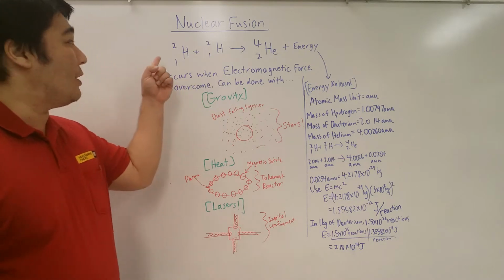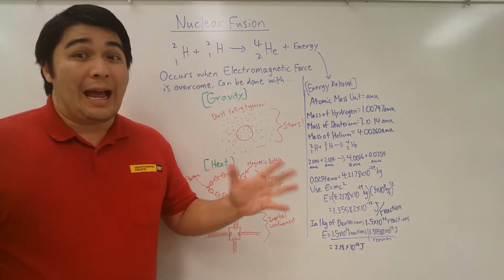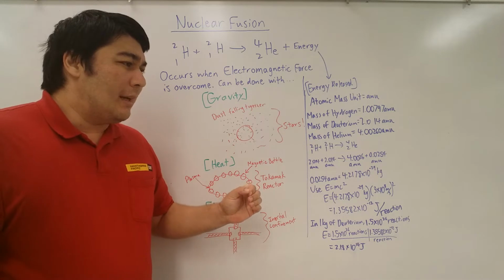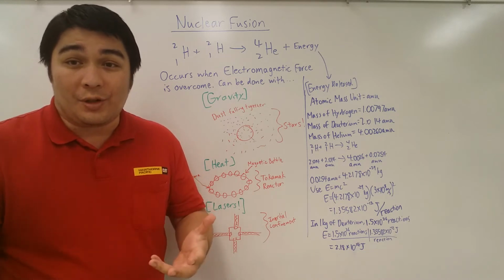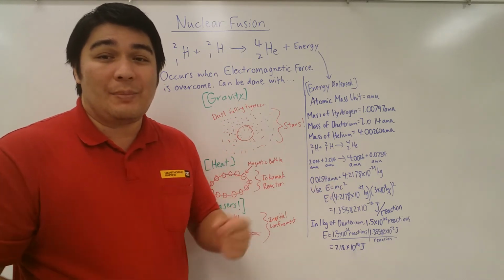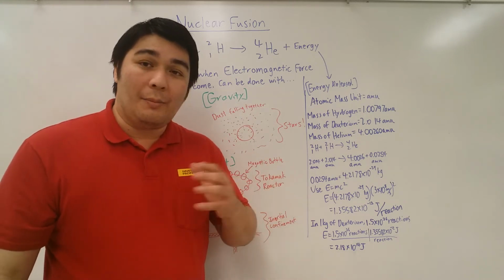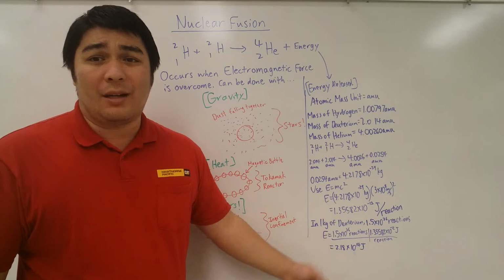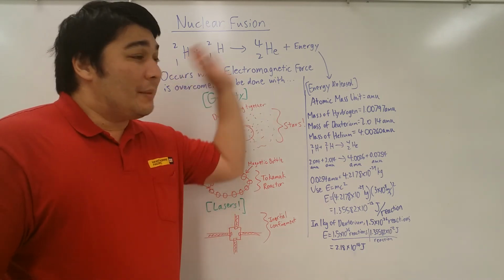Mr Achiu Nuclear Fusion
In this video, I go over the different ways scientists are approaching nuclear fusion, the benefits of fusion, and the upfront costs that nuclear fusion will entail as we work to achieve this technology.